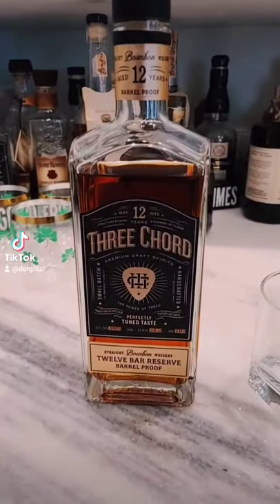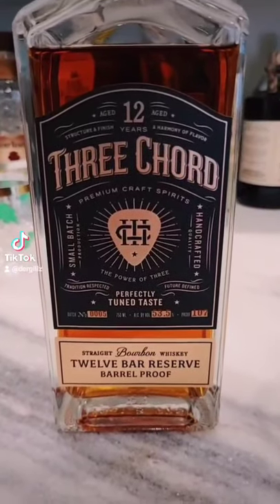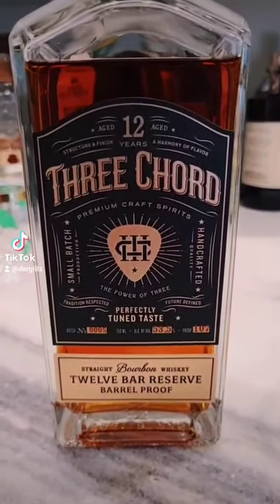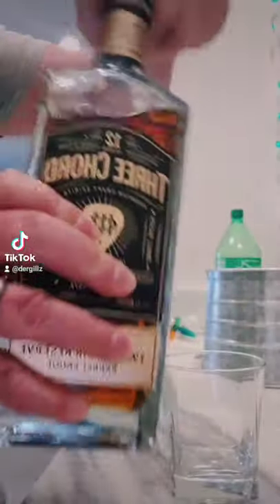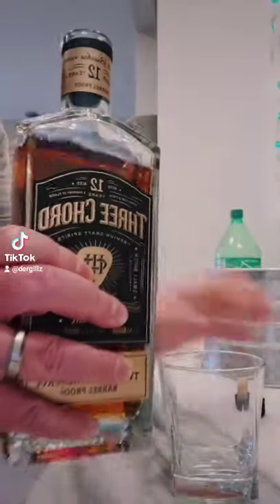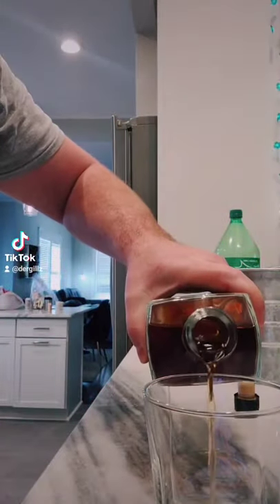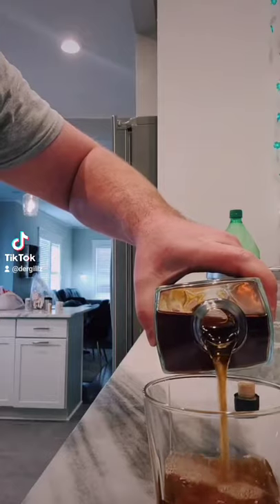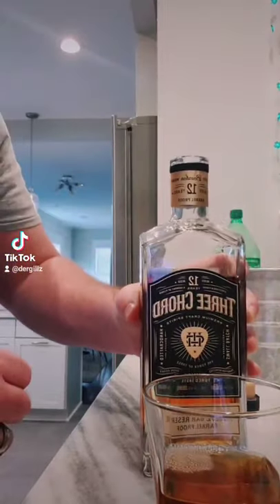Three Chord 12 Year Barrel Proof Bourbon Pour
If you like vanilla, maple and caramel based bourbon with a smooth finish. Try this Three Chord 12 Year Barrel Proof bourbon.